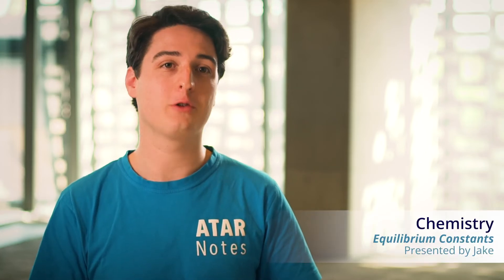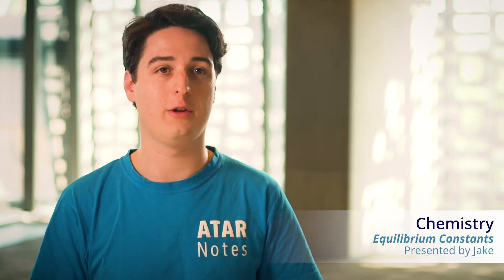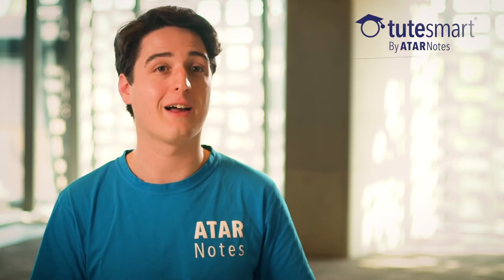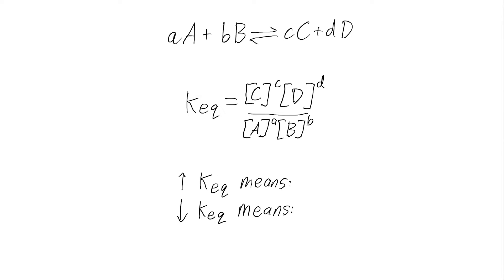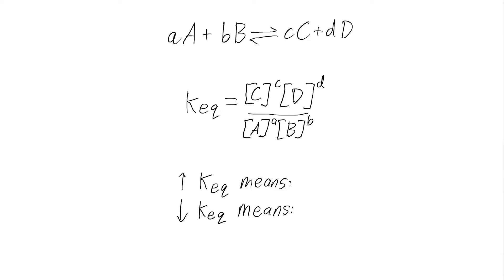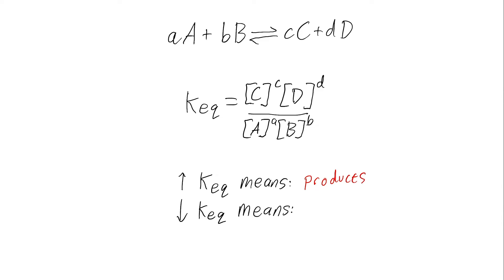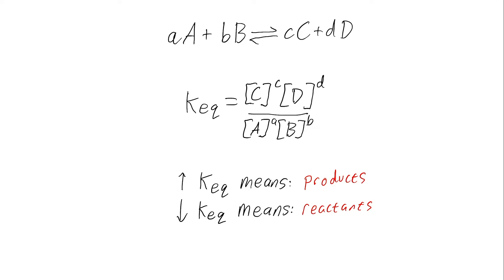HSC Chemistry | Equilibrium Constants